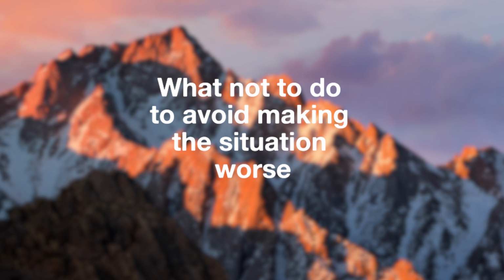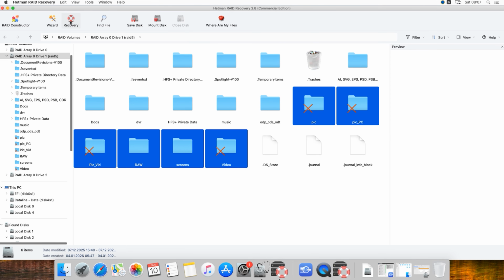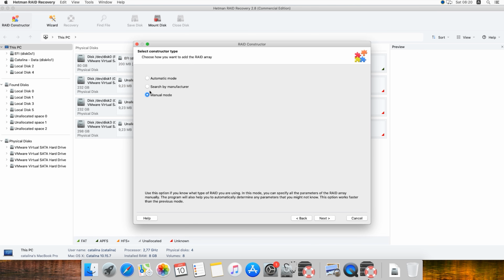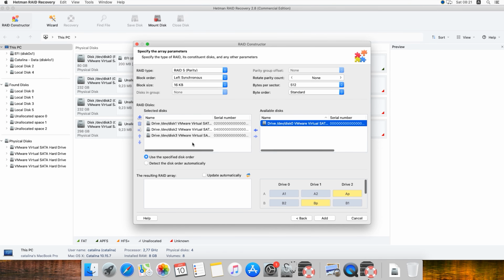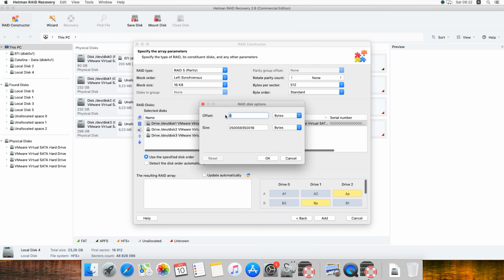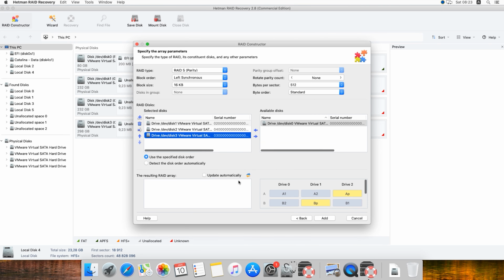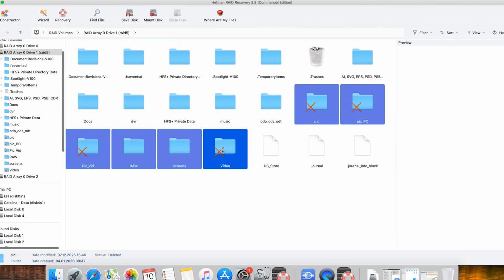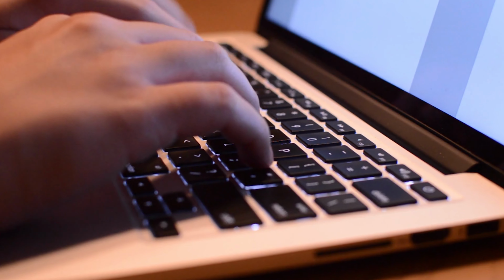How to Recover SoftRAID Data on macOS After Disk Failure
⭐⭐⭐⭐⭐ In this video, we will look at how to recover data from a SoftRAID array on macOS in the event of a crash, formatting error, accidental file deletion, or the failure of one or more drives. Watch the video to the end to avoid common mistakes and maximize your chances of successful data recovery.

👉 How to recover SoftRAID data on macOS even if the RAID does not mount

📚 Content:
00:00 - Intro
00:45 - What is SoftRAID?
01:24 - How to install SoftRAID on macOS
01:54 - How to create a RAID array using SoftRAID
04:31 - How to recover data from a RAID array created with SoftRAID
06:23 - Automatic Mode
08:57 - Manual Mode
13:27 - Conclusion